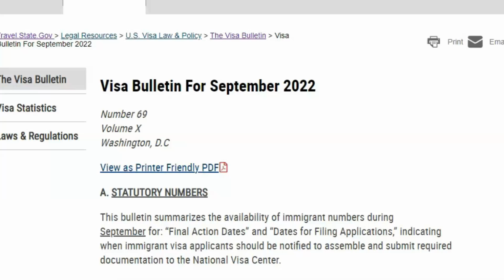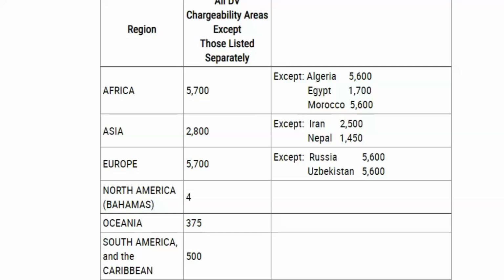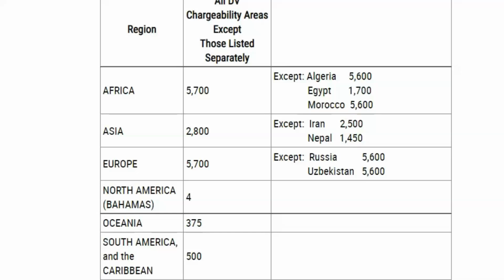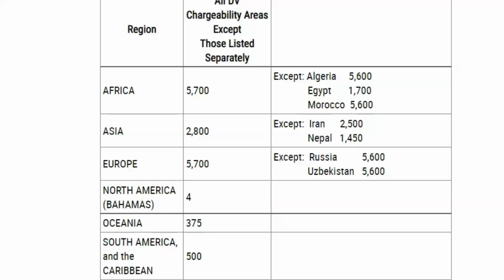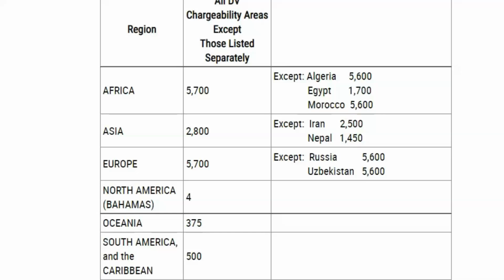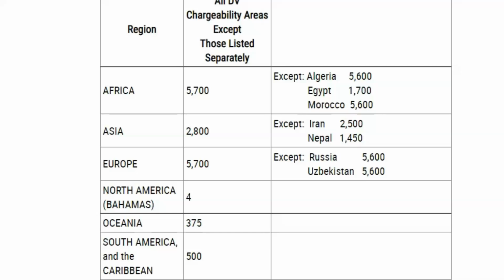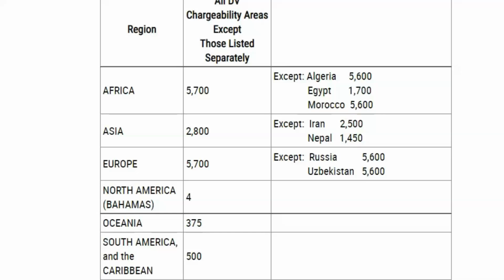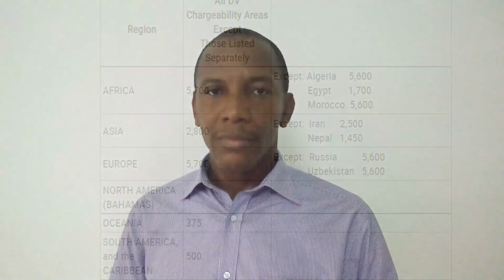DV 2023 First Cut-Off Numbers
Visa Bulletin published; includes DV 2023 cut-off numbers for October.